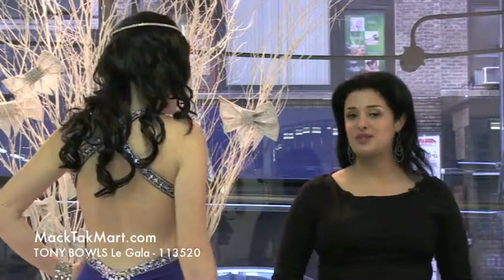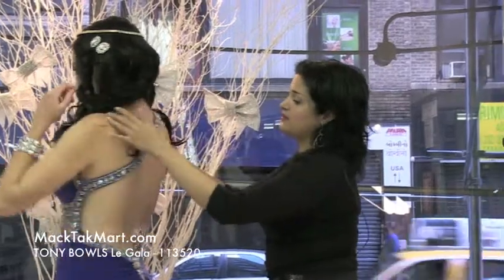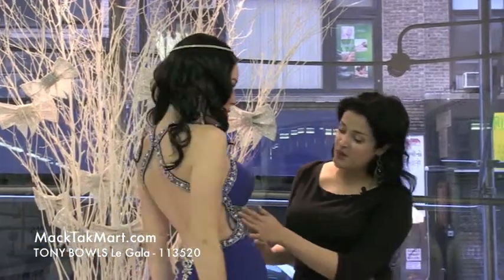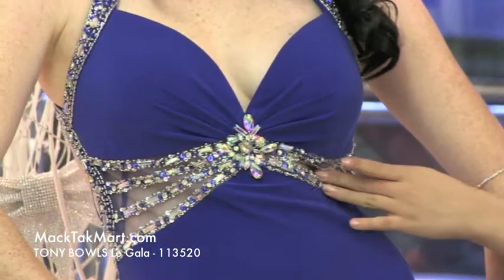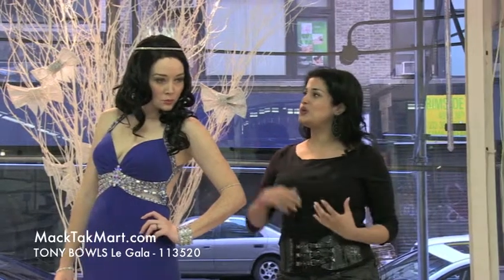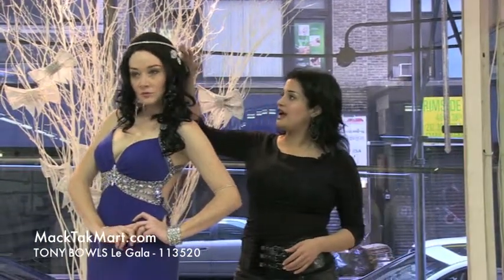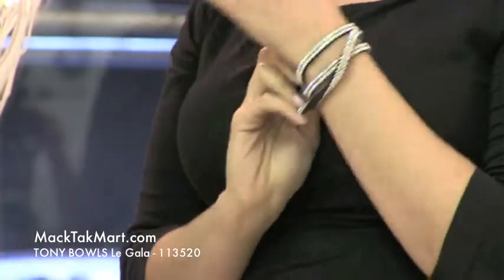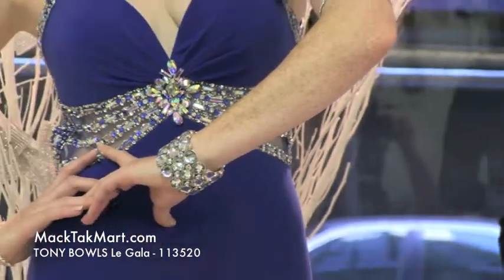MackTakMart.com | TONY BOWLS LE GALA 113520 Dress